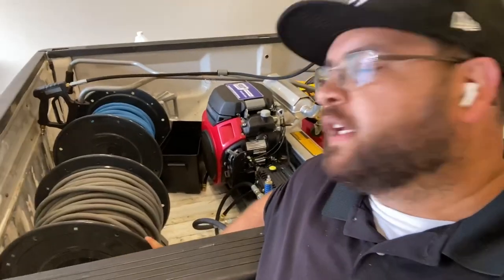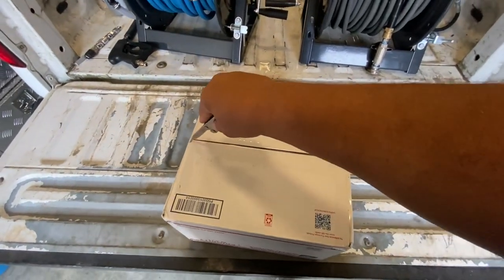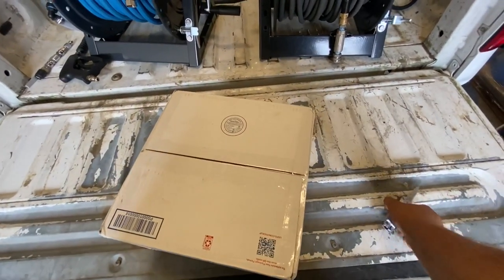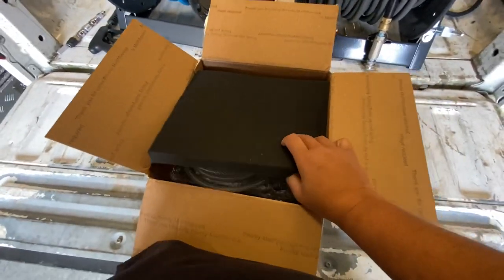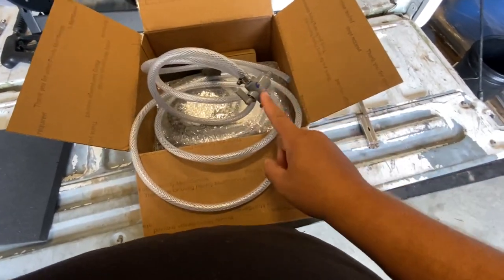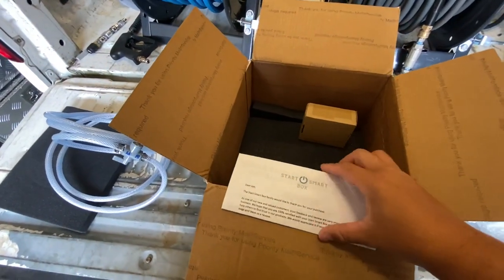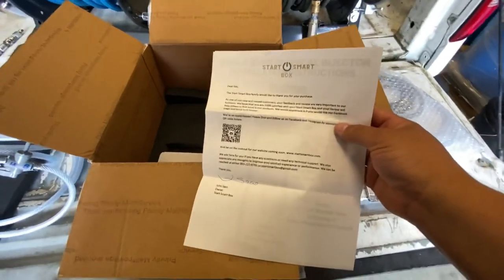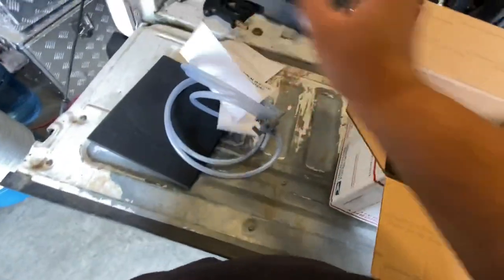Start Smart Box by John Saco Review | Unboxing, Installation & In Use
About 6 months ago I purchased a Start Smart Box from Mr John Saco. He told me it would change my business, make me money and save me time. (Yeah, I’ve heard that before) Spoiler alert, I found out he was 100% right. Check out this review of the Start Smart Box.